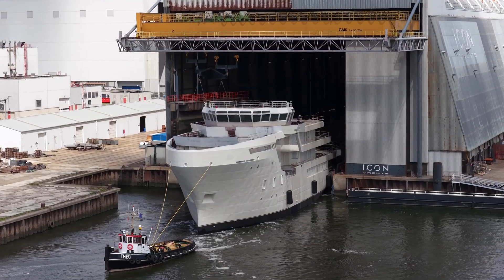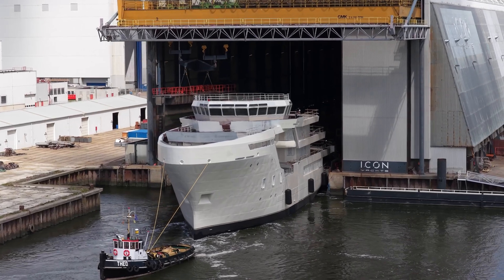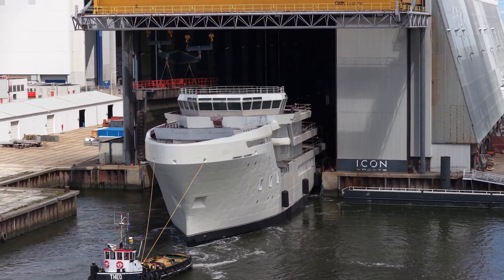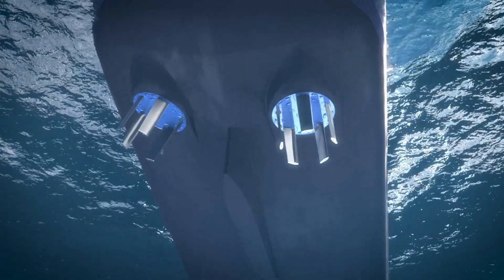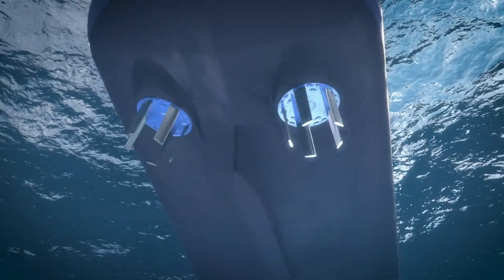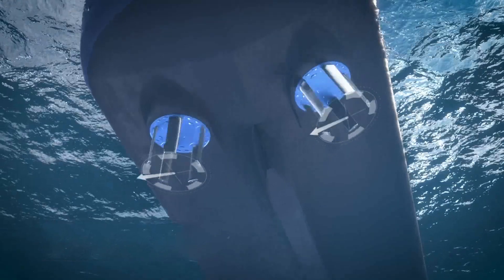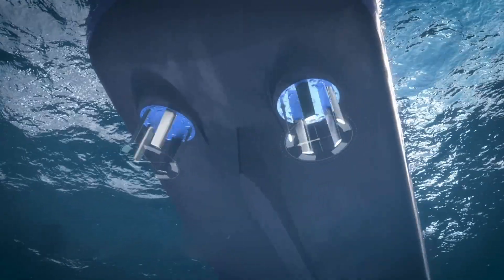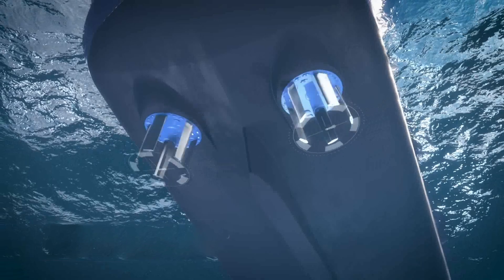Project MASTER: Engineering the Ultimate Explorer Yacht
Anders Kurten, CEO Fraser, explains how ICON Yachts set a new standard in explorer yachts performance by integrating commercial-grade propulsion technology into Project MASTER’s impressive engineering package.

Project MASTER’s twin Voith Schneider eVSPs (electric Voith Schneider Propellers) deliver exceptional 360° maneuverability, stabilization underway at anchor and fuel efficiency — features that make her ideal for long-range, remote cruising.

Whether navigating polar regions or tropical anchorages, Project Master is built for control, comfort, and capability — redefining what’s possible in the world of explorer superyachts.